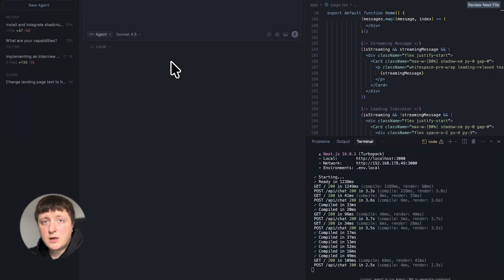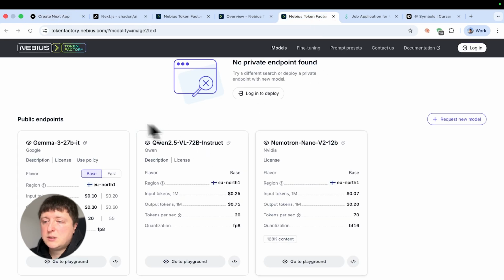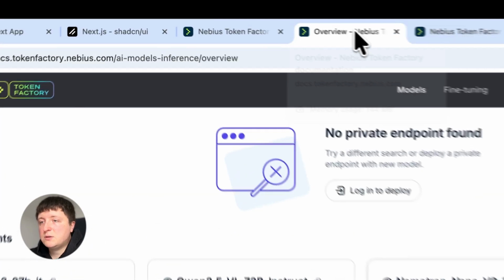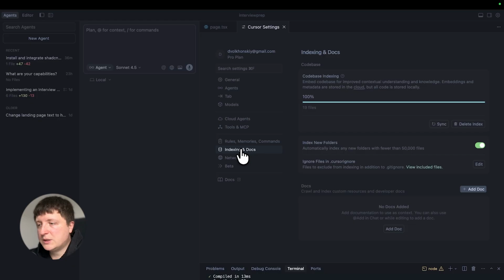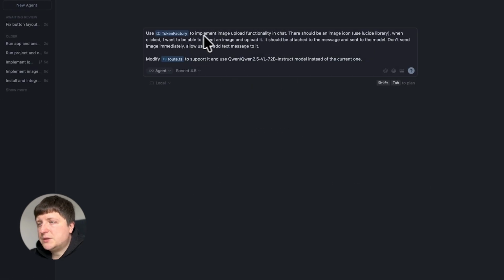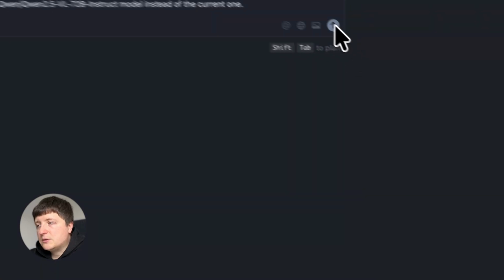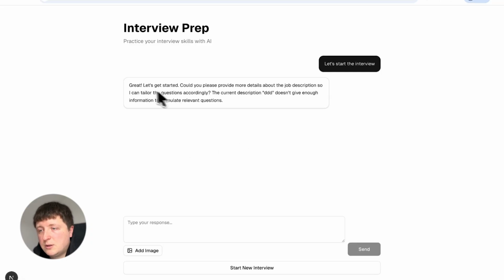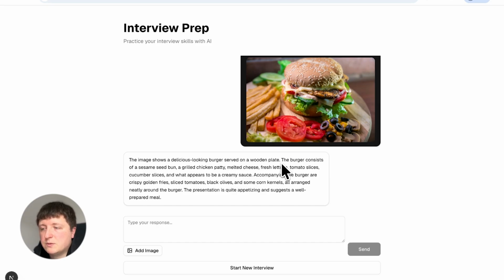Custom Docs: Image Upload Feature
This lecture is part of the Nebius Academy course on AI-assisted programming with Cursor. Learn practical workflows for AI-assisted coding with Cursor, including agentic development and real engineering use cases.